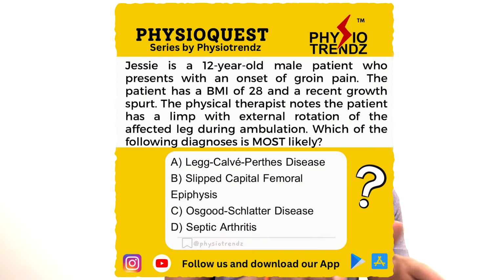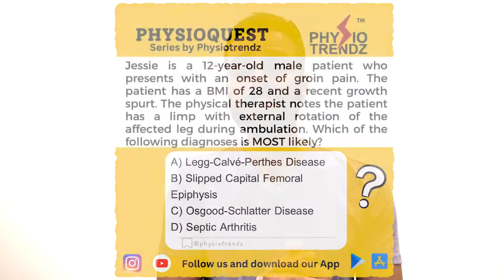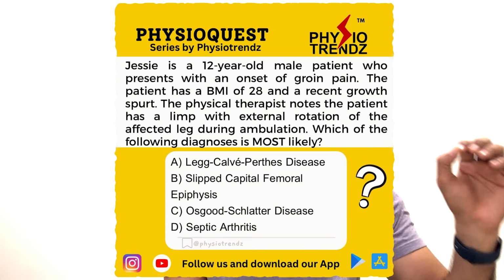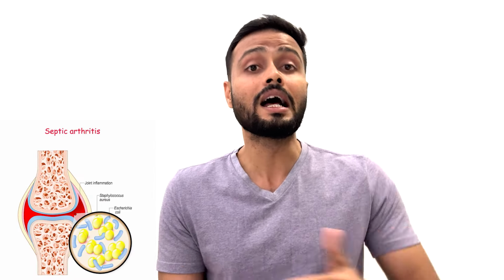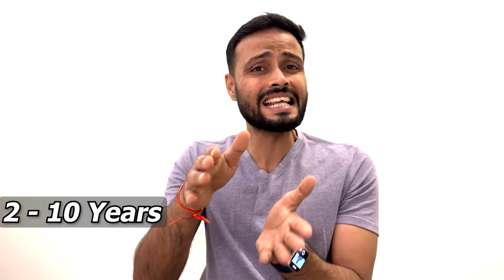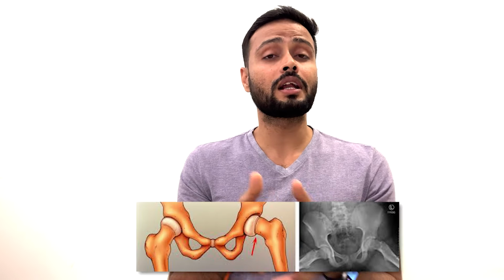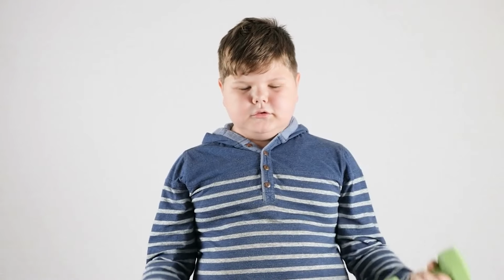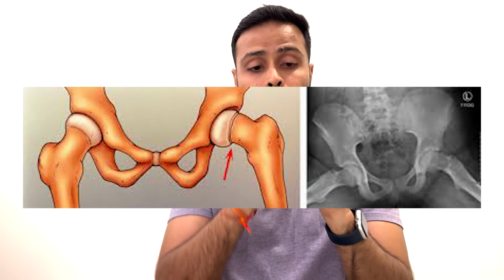Leg calve perthes disease Differential diagnosis: Physioquest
Welcome to Physio Trendz, your ultimate destination for educational content on physiotherapy techniques! Whether you're a budding student or a seasoned professional, our channel is dedicated to providing you with insightful and informative videos to enhance your understanding and skills in the field of physiotherapy.

Join us as we delve into a wide array of topics, covering everything from the fundamentals to advanced techniques. From manual therapy demonstrations to rehabilitation exercises, our videos are designed to cater to all levels of expertise, ensuring that there's something valuable for everyone.

Stay updated with the latest trends and innovations in physiotherapy, as we explore evidence-based practices and cutting-edge methodologies. Our goal is not only to educate but also to inspire and empower you on your journey towards mastery in the world of physiotherapy.

Don't miss out on the opportunity to expand your knowledge and refine your skills.